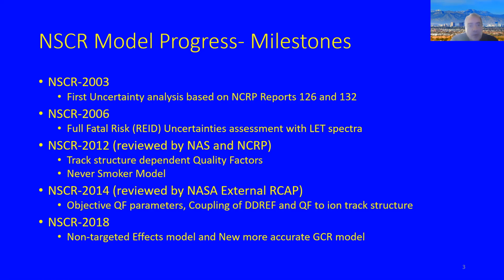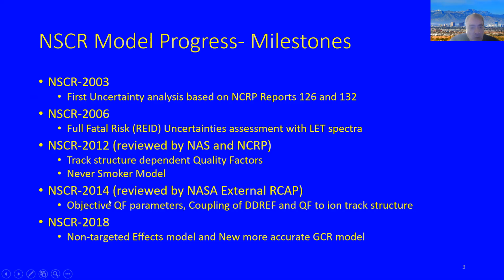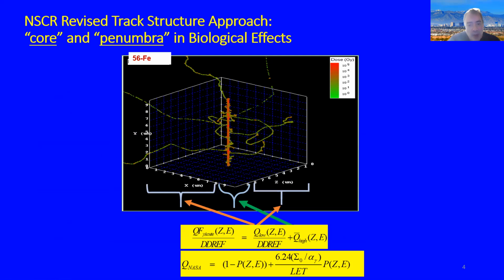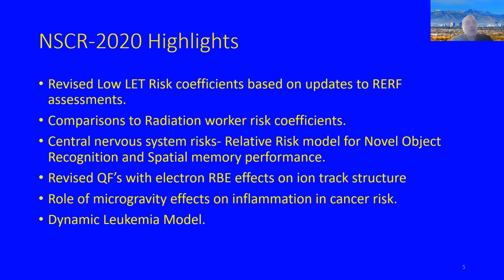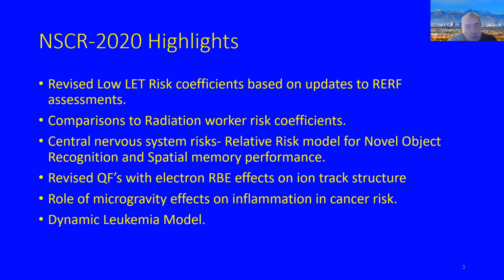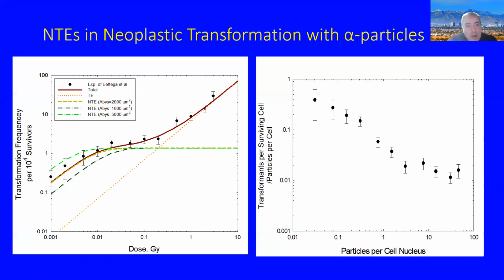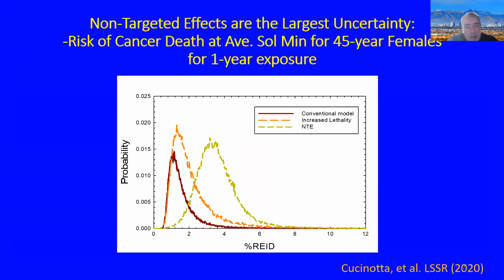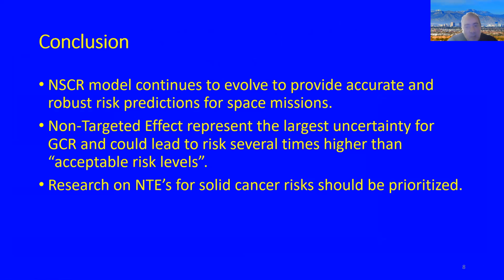COSPAR NSCR 2020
We make a short summary of the NASA Space Cancer Risk Model -2020 and show that Non-targeted effects (NTEs) are the largest contributor to space radiation risks. This is short summary presentation for COSPAR in Sydney Australia to be held at the end of January of 2021.